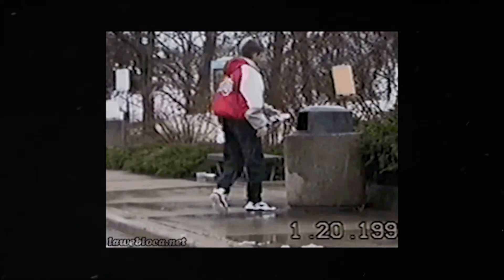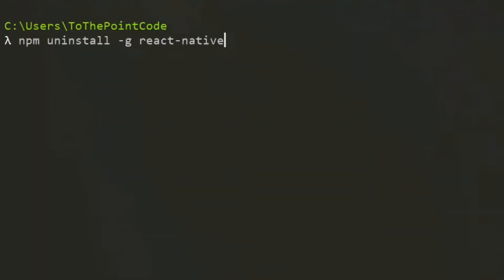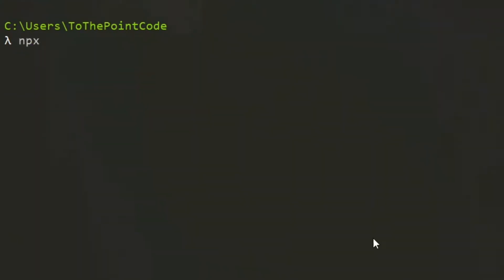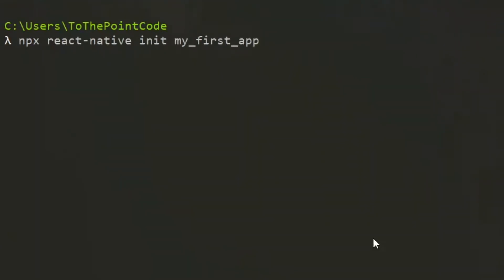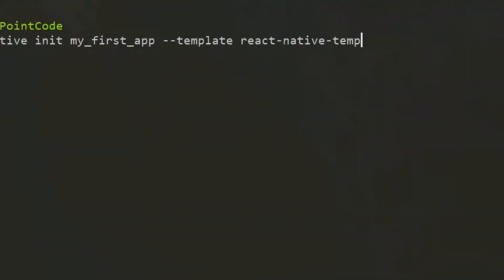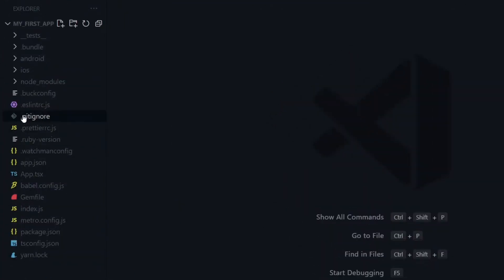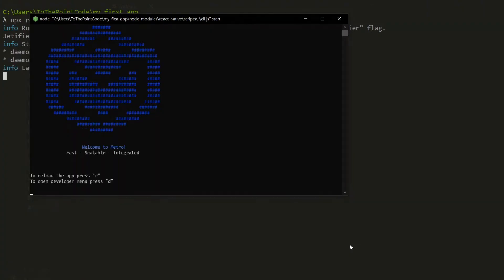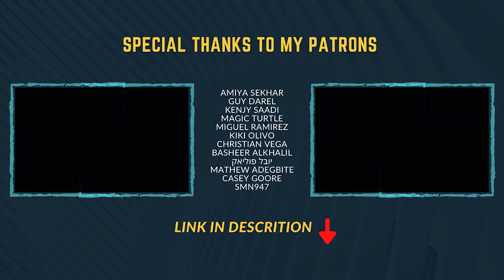How to Setup A React Native App with TypeScript in 1 Minute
A quick guide on how to create a new react native app with typescript using react native cli.

LET’S WORK

TOOLS USED

CHAPTERS

0:00 Node js environment preparations
0:17 Initializing a new typescript project with template
0:41 Running the react native project